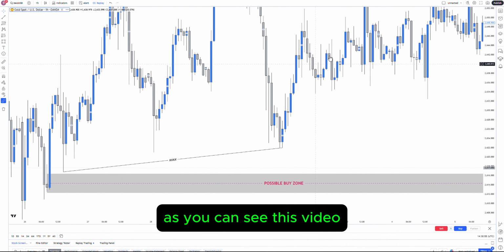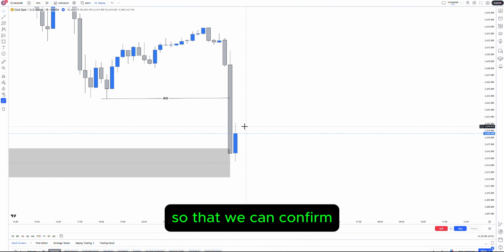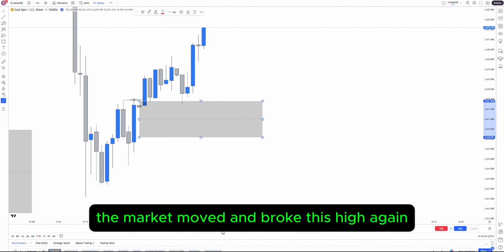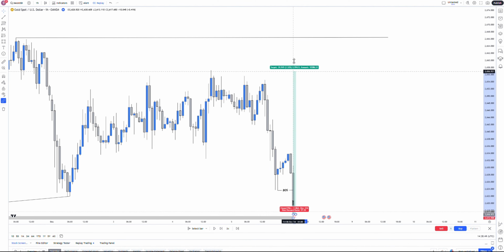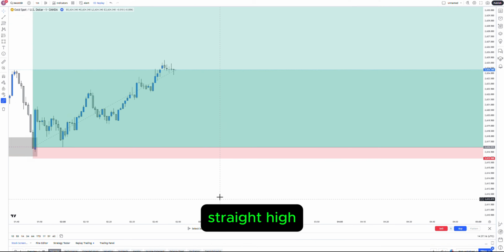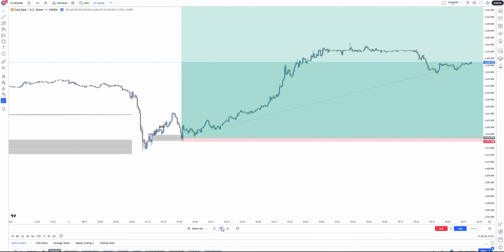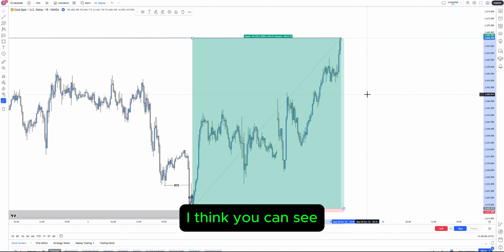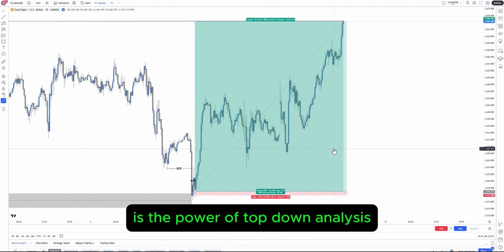Why Top-Down Analysis is the Best Trading Strategy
Welcome to 2025! In this video, we're diving deep into one of the most powerful trading strategies: Top-Down Analysis. Learn how to analyze the markets like a pro by starting from the higher timeframes and working your way down to precise trade setups.

👉 Join the SkillxFX VIP Membership for exclusive mentorship and strategies designed to achieve $10,000 weekly profits.

Whether you're into forex, stocks, or crypto trading, mastering Top-Down Analysis will give you the edge to make smarter and more profitable decisions in 2025.